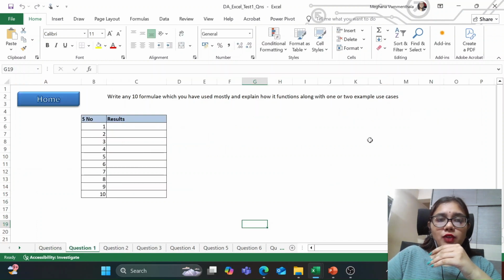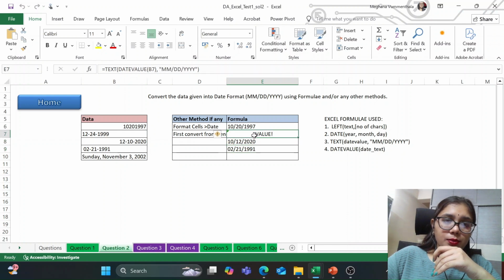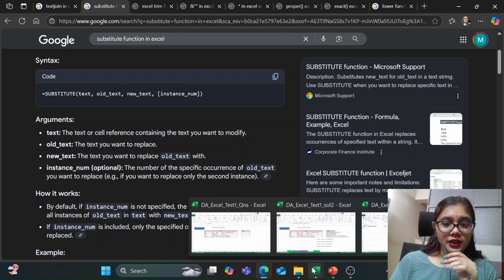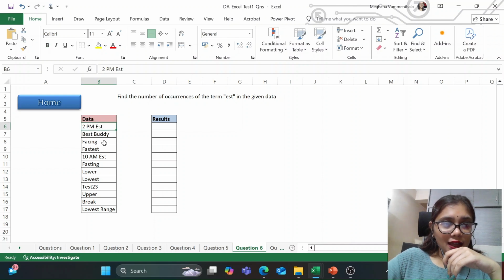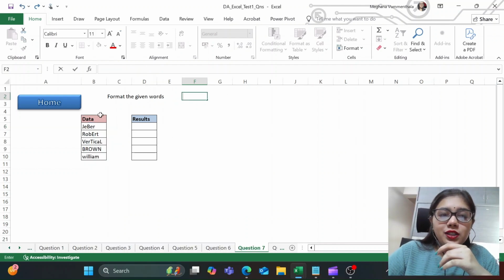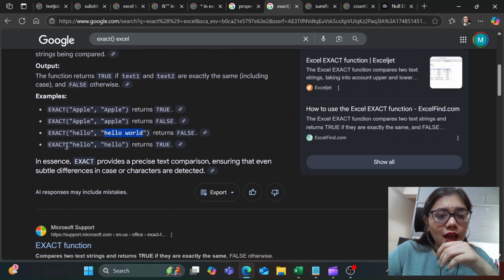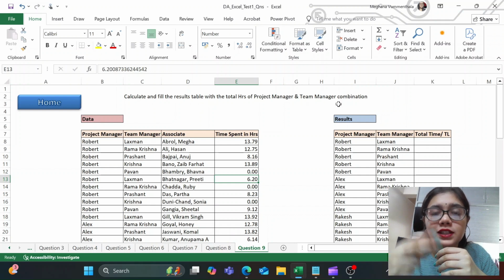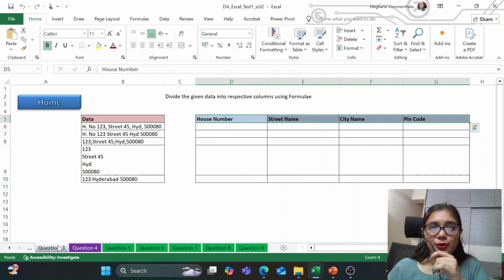Advance Excel Assessment - Arete Data Analyst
This video is about Advance Excel Assessment Questions asked in Arete Interview for the position of Data Analyst. This is a beginner friendly video with solution walkthrough in baby steps.